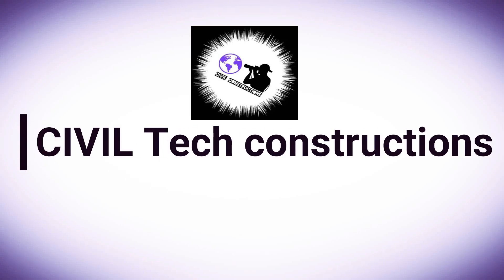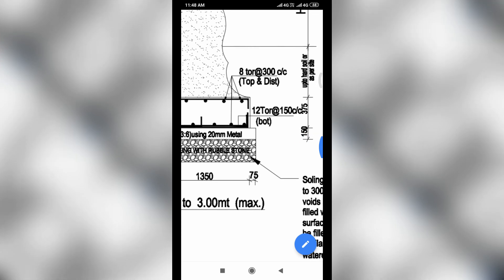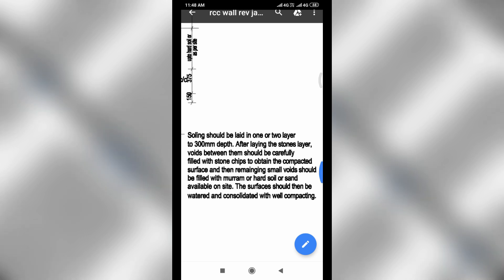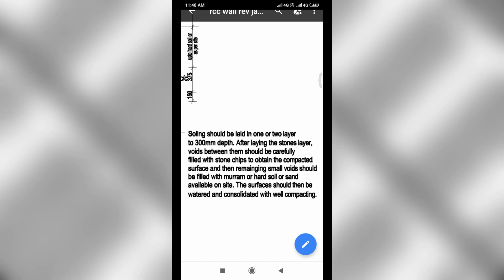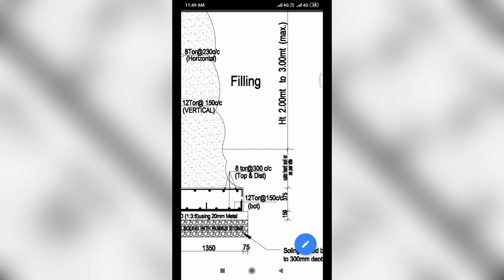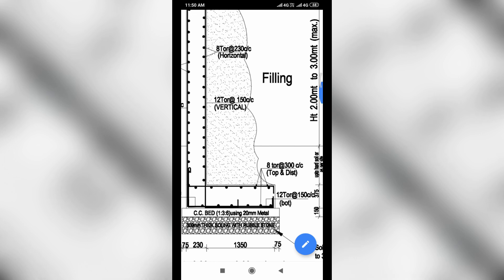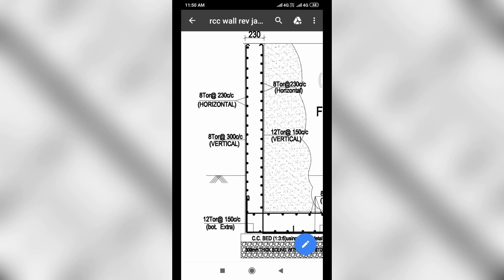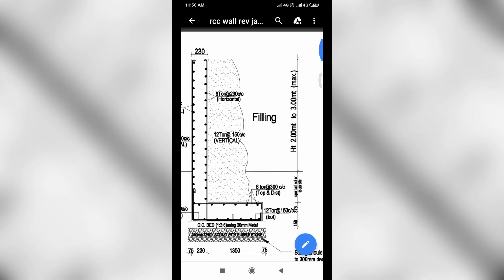Cantilever Retaining wall raft construction